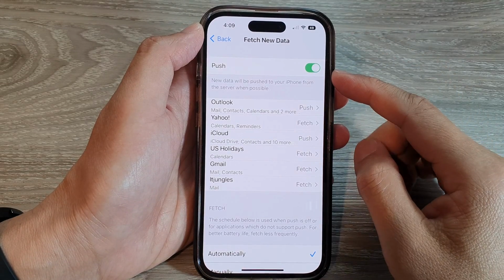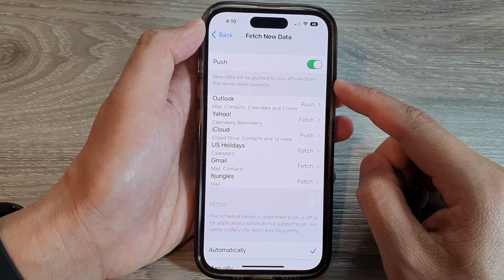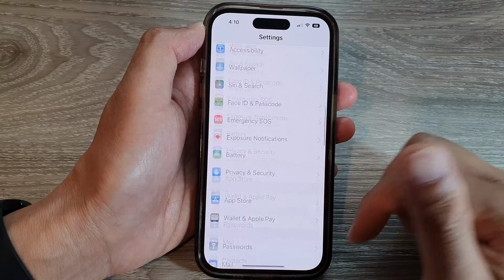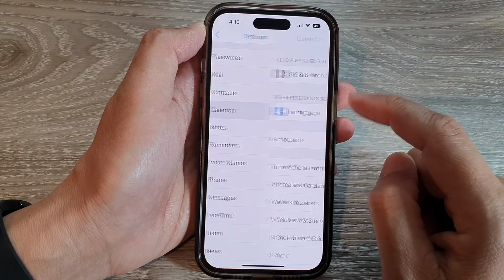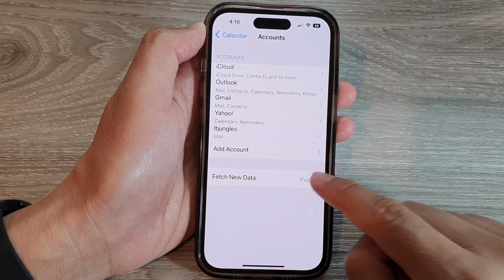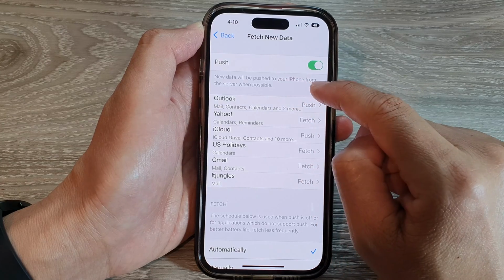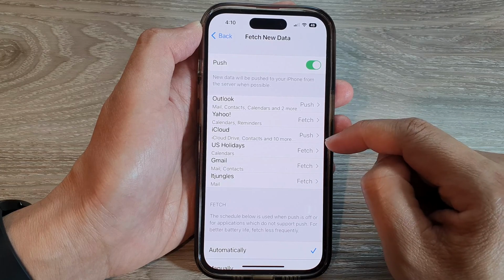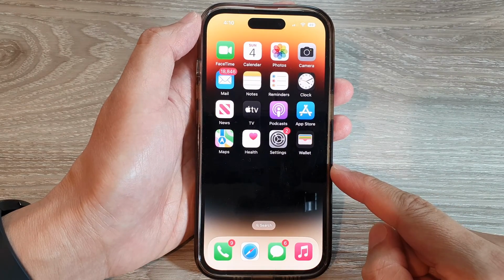iPhone 14's/14 Pro Max: How to Enable/Disable Push To Fetch New Data In Calendar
Learn how you can enable or disable push to fetch new data in Calendar on the iPhone 14/14 Pro/14 Pro Max/Plus.